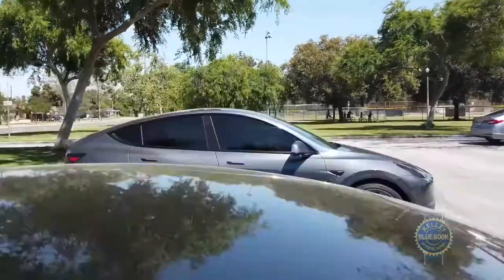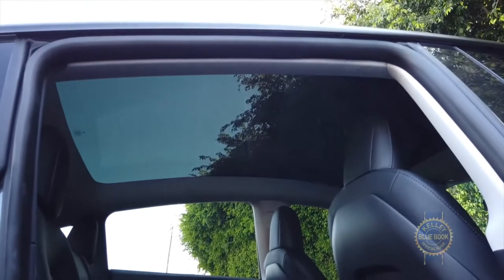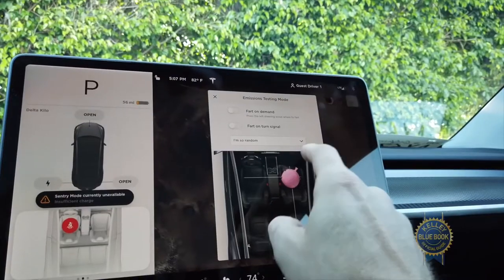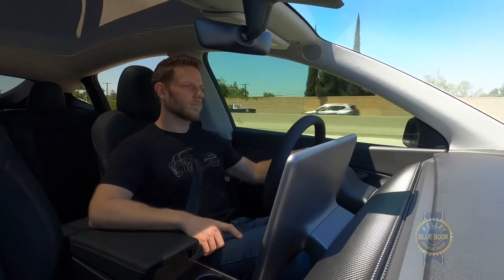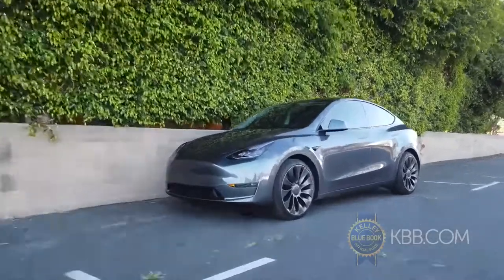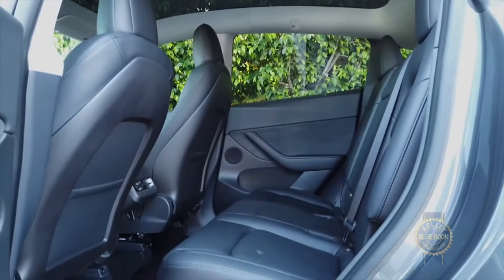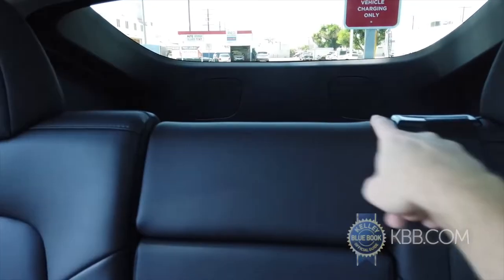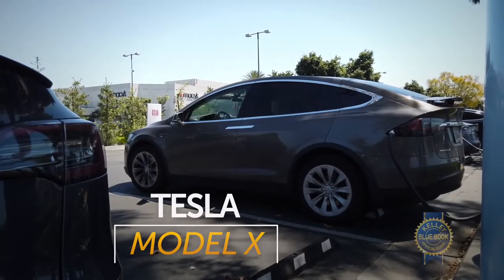Tesla Model Y 2020 Review & Drive Test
Tesla Model Y  Review & Road Test
TESLA MODEL 3 460HP Long Range AWD Dual Motor Top Speed Autobahn POV ( No Speed Limit )
TESLA MODEL 3 TOP SPEED
TESLA MODEL 3 ACSELLERATE
TESLA MODEL 3 VS PORSCHE GT3
TESLA MODEL 3 IN AUTOBAHN
Lamborghini Aventador vs NEW Tesla Model S Performance  DRAG RACE!
Lamborghini Aventador vs NEW Tesla Model Y Performance  DRAG RACE!
LAMBORGHINI AVENTADOR ACSELLERATE
LAMBORGHINI AVENTADOR TOP SPEED
LAMBORGHINI AVENTADOR SVJ Roadster
TESLA MODEL S TOP SPEED
TESLA MODEL Y Top Speed Autobahn POV ( No Speed Limit )
TESLA TESLA MODEL Y IN AUTOBAHN
TESLA TESLA MODEL Y ACSELLERATE
BUGATTI CHIRON VS TESLA ROADSTER
TESLA ROADSTER ACCELERATION
FERRARI 488 2020
TESLA MODEL Y 2020 review
TESLA MODEL Y TEST DRIVE
PORSCHE TAYCAN TURBO S VS TESLA MODEL Y DRAG RACE
TOP GEAR
Tesla Model Y 2020 electric  review - Mat Watson Review
Lamborghini Aventador vs NEW Tesla Model Y Performance  DRAG RAC
2020 tesla model 3
tesla model y release date
2020 tesla model y long range
tesla model 3 review
tesla model y for sale

2020 tesla model 3
2020 tesla model y long range
tesla model y launch mode
Tesla Model y DRIFT